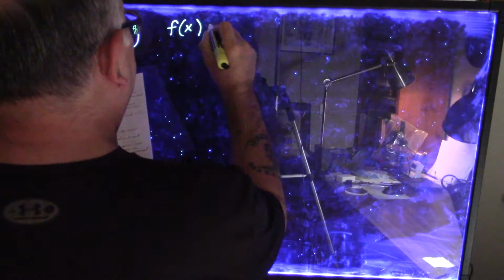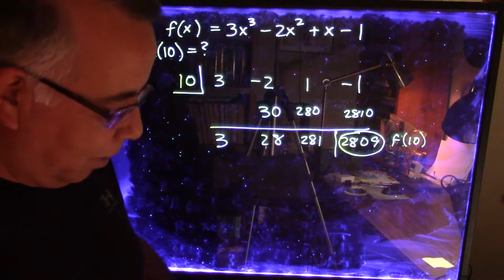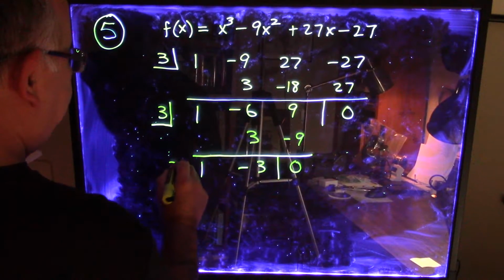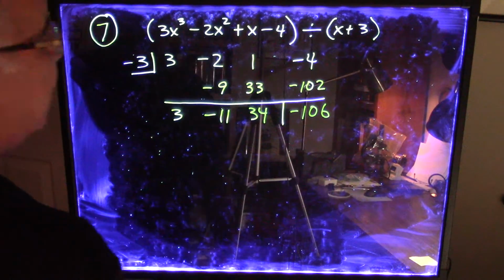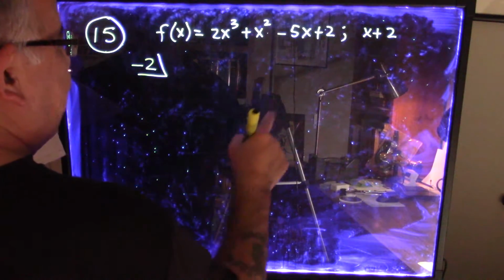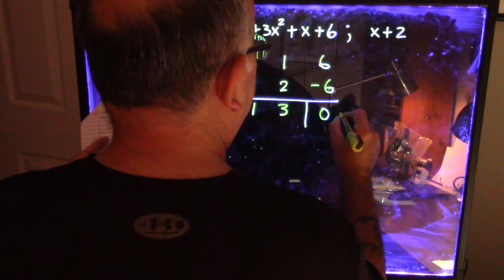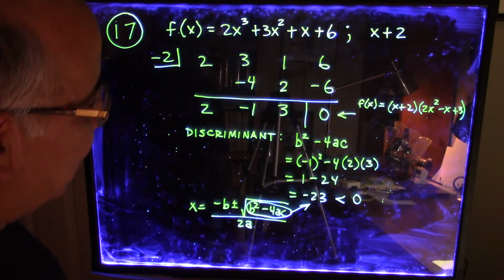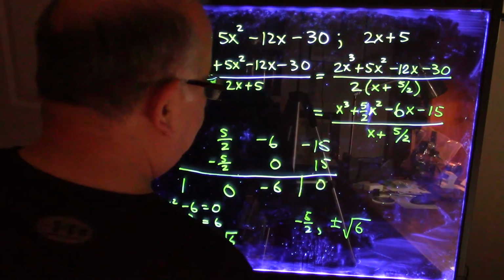OpenStax Precalculus 3.6 (Zeros of Polynomial Functions) Section Exercises 1-21 Odds